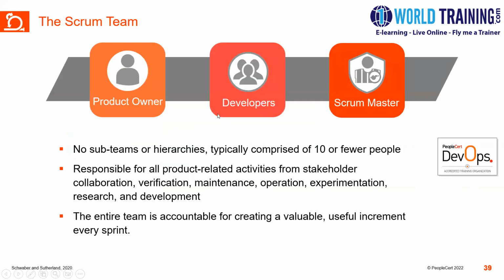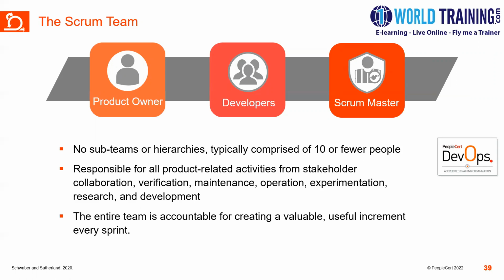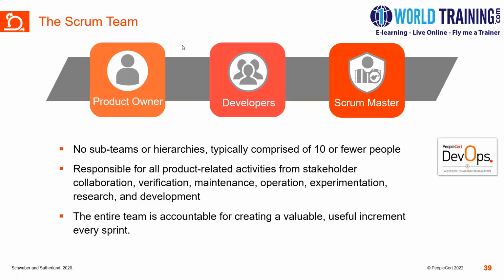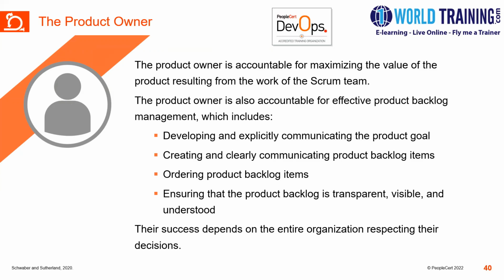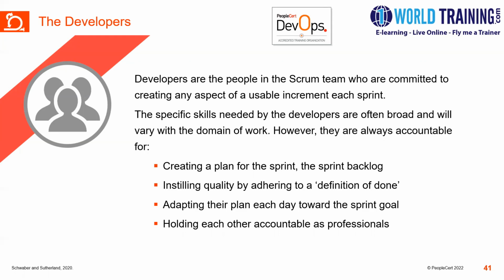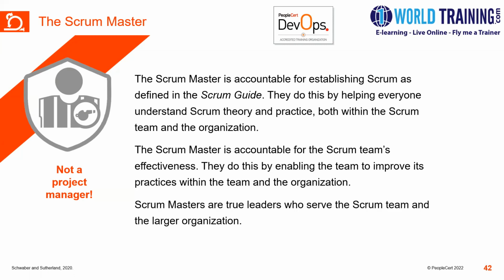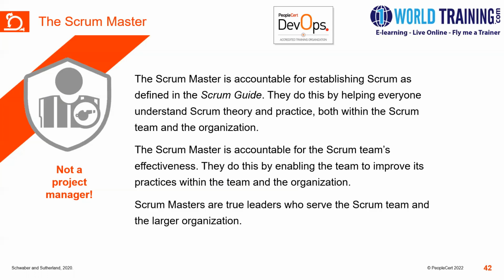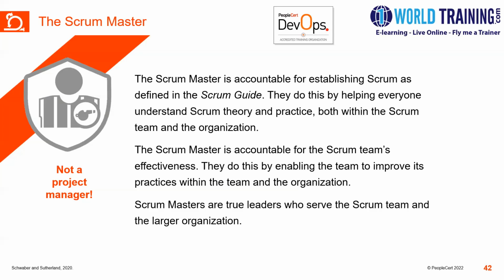The Scrum Team | PeopleCert SCRUM Product Owner 1| PeopleCert Certification | 1WorldTraining.com